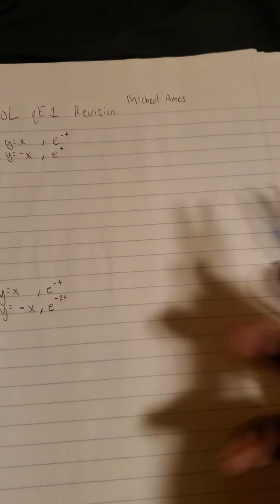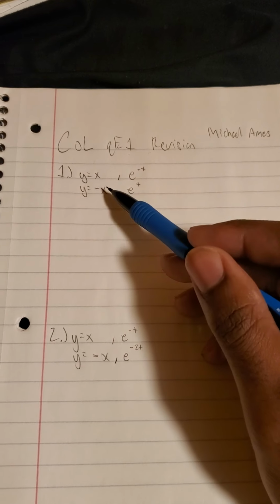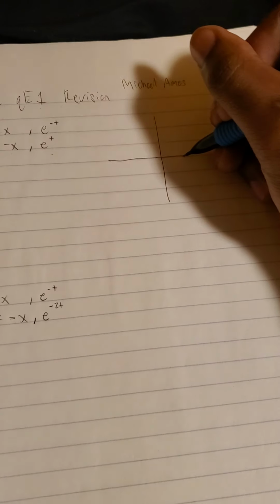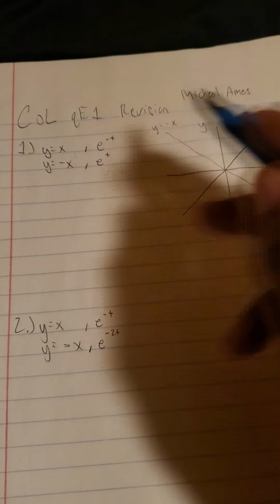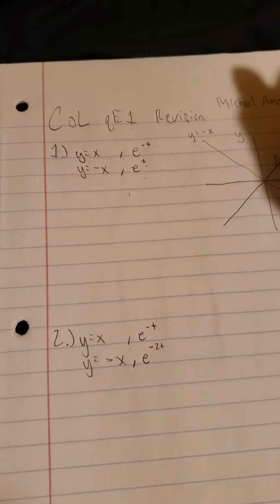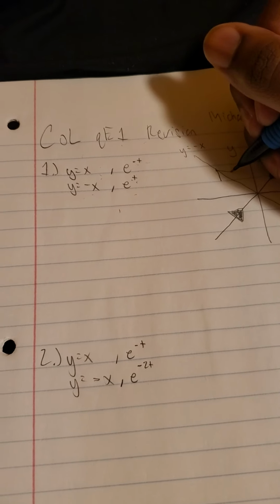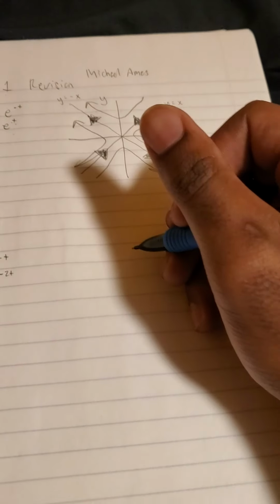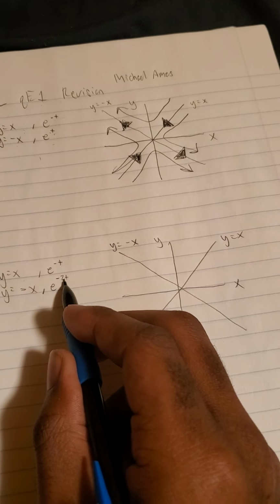May 22, 2020